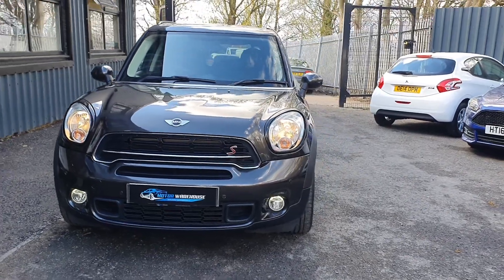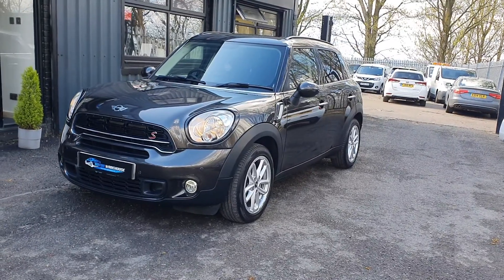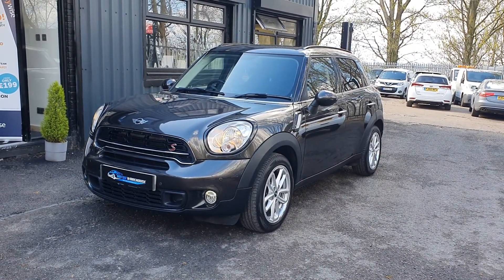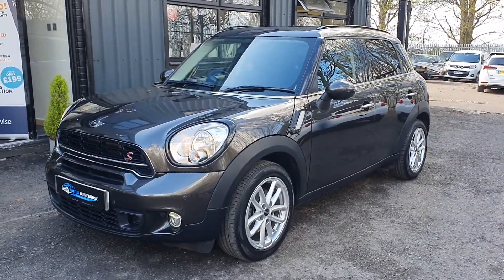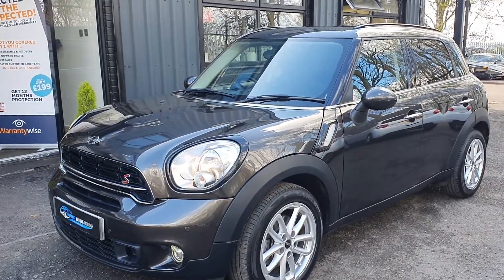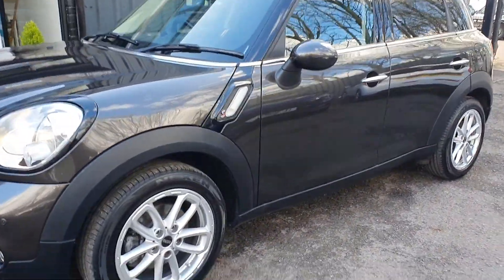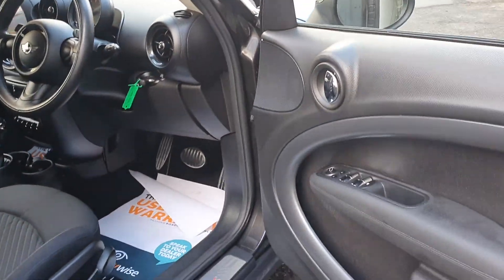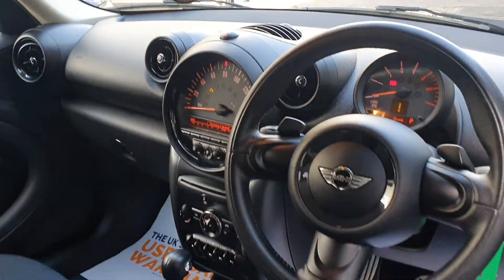2014 Mini Countryman 2.0 Cooper SD Auto